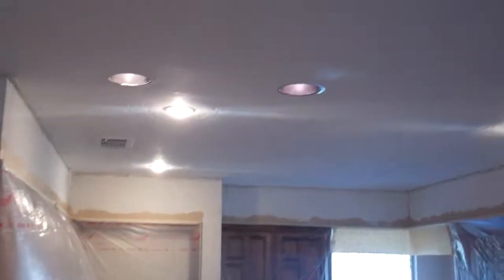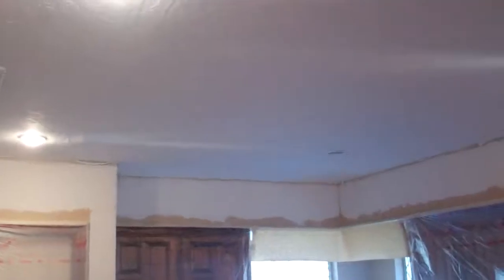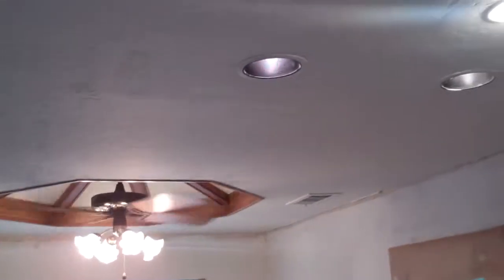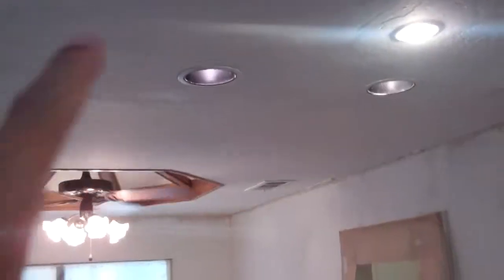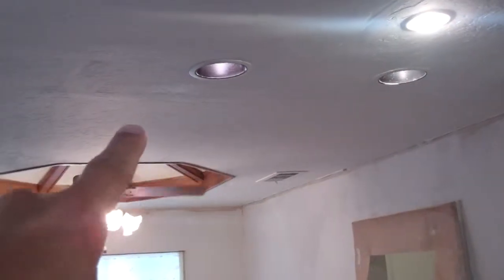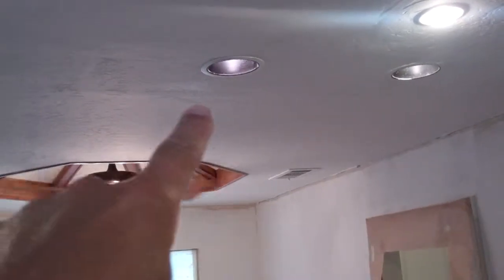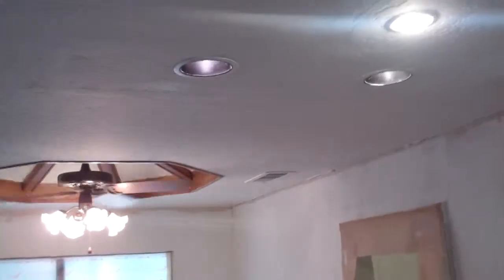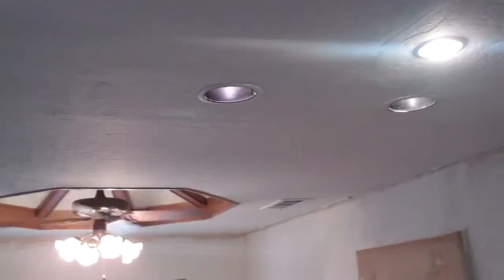Interior Painting Job Coppell TX | Interior Painters Coppell TX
Texpro painters, licensed and certified painting contractors in Coppell, TX, house interior and exterior, restaurant, commercial painting jobs, serving Arlington, DFW, and surrounding area.